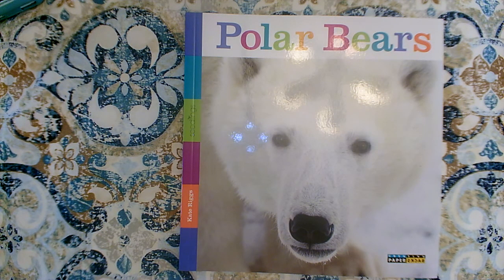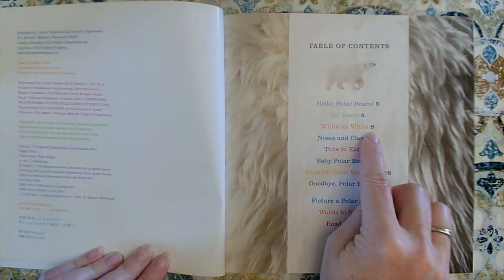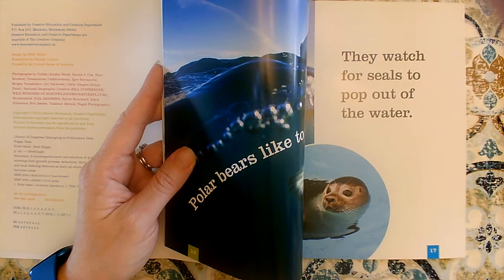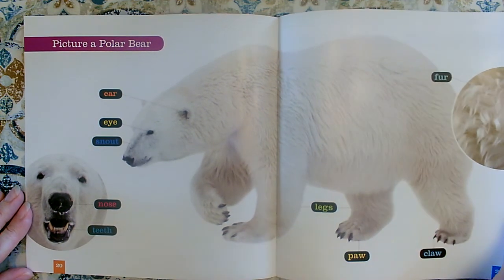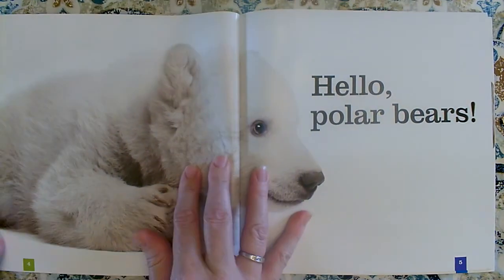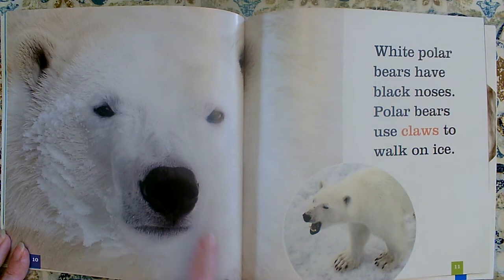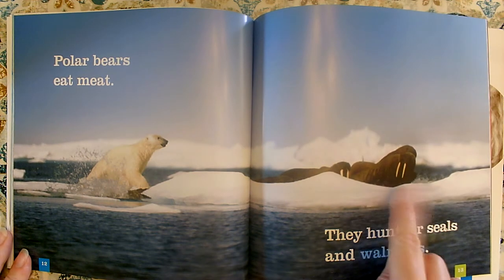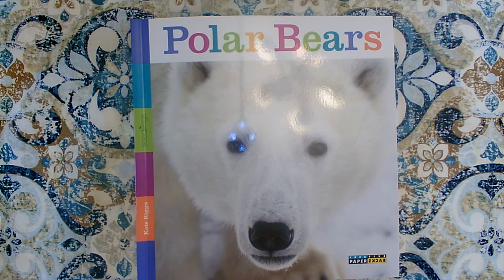Polar Bears (Teacher models focus on Nonfiction Text Features)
Polar Bears
By Kate Riggs
Published by Creative Education and Creative Paperbacks,2015

This read aloud video was made by Mary Ellen Ariotti, a certified Kindergarten teacher in Pinellas County, FL. She carries endorsements in Reading as well as ESOL (English for Speakers of Other Languages). Her non-fiction book videos include questions for students to think about and pauses for them to answer back on. These videos explicitly teach about Non Fiction Text Features appropriate for Kindergarten students such as Table of Contents, Photographs, Bold Text, Captions, Glossary, and Index. She also has playlists of books that are great for Back to School or getting ready for kindergarten for Pre-K viewers, as well as playlists for author studies and Word Work/ Shared Reading. Some videos focus on math, science, or kindergarten writing skills, but most feature read alouds of various age-appropriate texts.